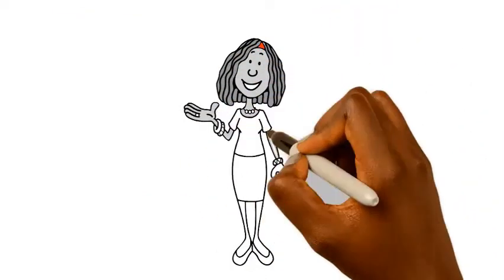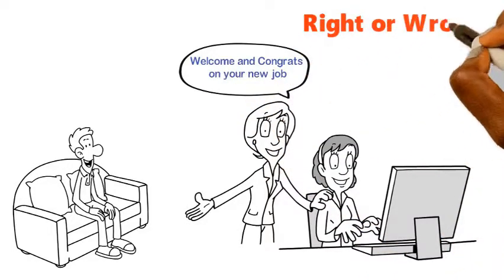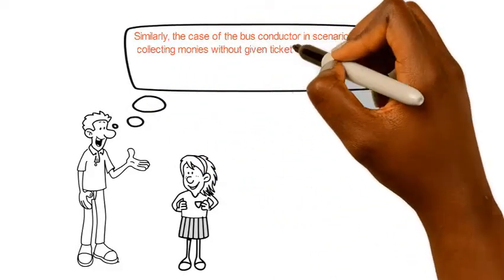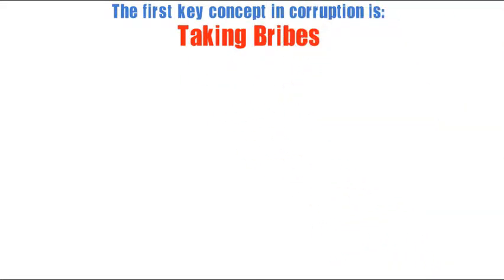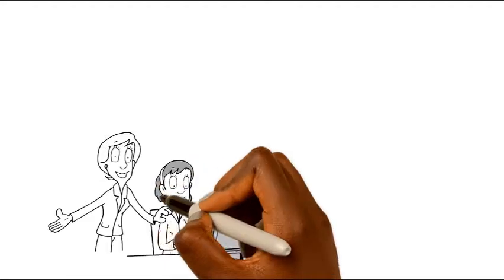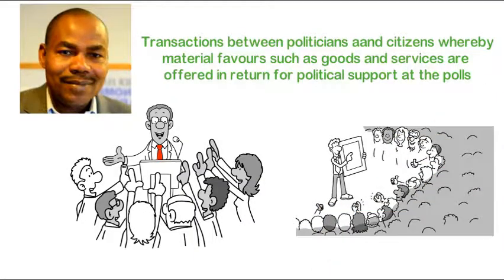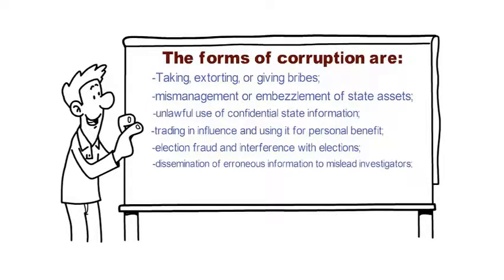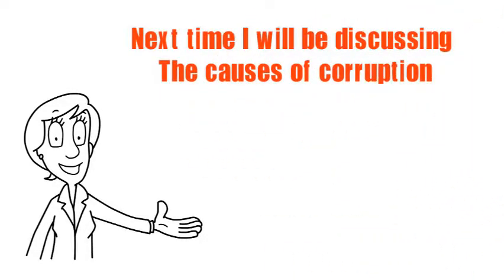INTEGRITY SERIES..EPISODE 1